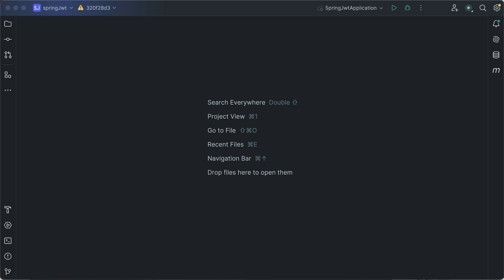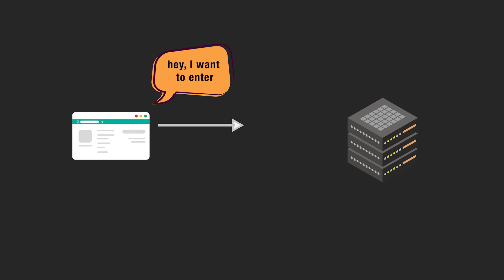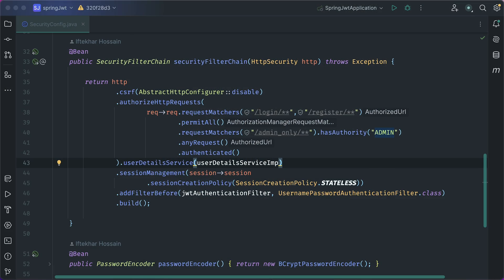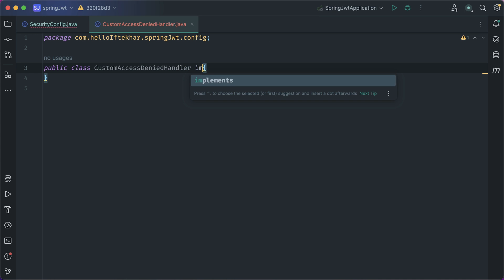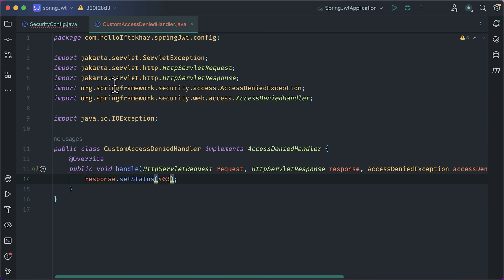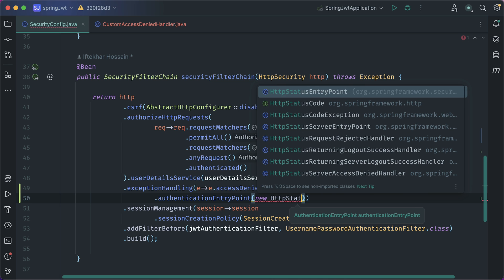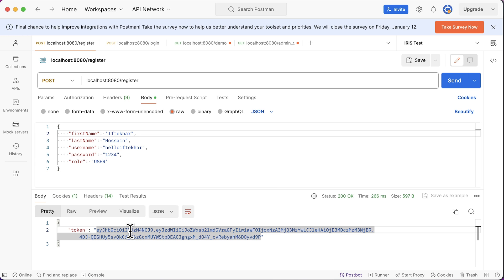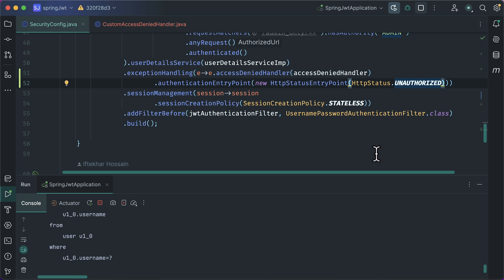Spring Security Fix: 401 vs 403 for JWT Authentication (May Be You're Doing It Wrong!)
Implementing precision authorization rules with authorizeHttpRequests in my Spring Boot application led to an unexpected behavior. While attempting to log in without a valid token, the REST API returned a 403 Forbidden status code instead of the anticipated 401 Unauthorized. This inconsistency can create confusion for users.

Fortunately, I've resolved this issue in a video tutorial, where I demonstrate how to configure the application to correctly return a 401 status code in such scenarios.

* VsCode
* Sublime

Chapters
00:00. Introduction: Understanding 401 Unauthorized vs. 403 Forbidden
01:49 Setting Up a Custom Access Denied Handler
02:35 Implementing the Custom Access Denied Handler Logic
04:05 Adding Authentication Entry Point for 401 and Initial Testing
04:37 Final Testing with Admin User and Conclusion